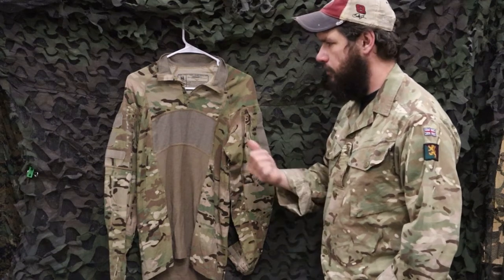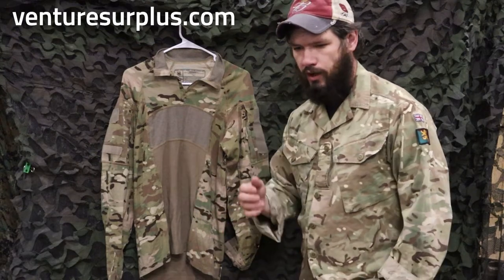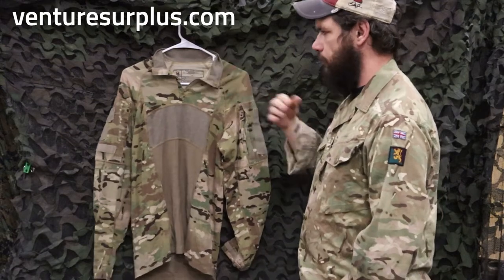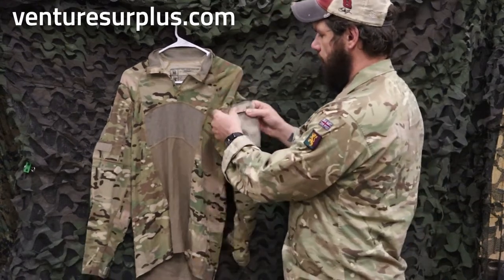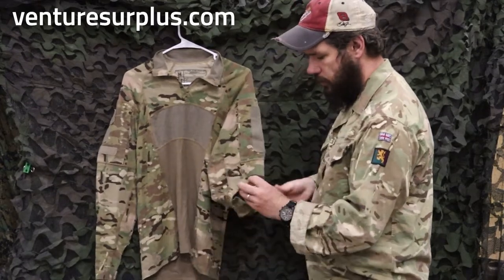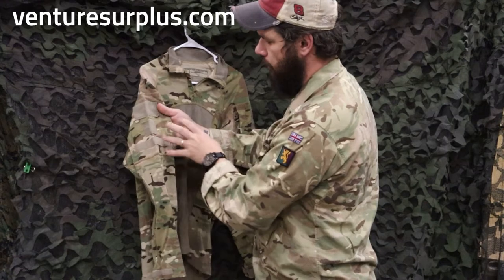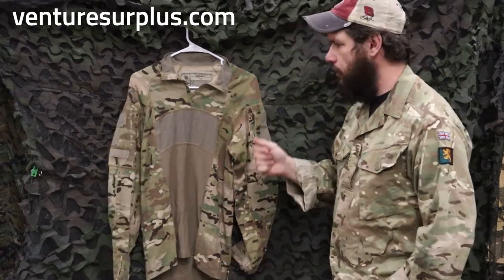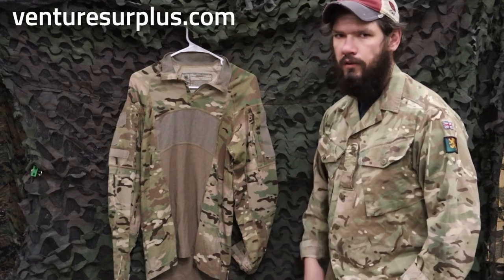The CURRENT Shirt of Truth - US Army 1/4 Zip Combat Shirt, OCP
This is the current issue combat top for the US Army. The tops are flame resistant and made for wear under body armor. The sleeves and shoulders are made OCP camo and stretchy, while the main body is a breathable stretch material. At the shoulders there are zippered pockets and fields for ID patches. You'll find reinforcing material at the elbows that'll make you think of a basketball that helps keep that area from wearing out and provides extra grip when shooting in the prone. Instead of the old turtle neck combat shirts these have a 14 zip collar, which is much nicer than the turtle neck. If you need a good combat shirt that'll get the job done, these are it.

Materials
Torso: 55% cotton, 30% rayon, 8% spandex, 7% polyester
Front panel: 46% cotton, 46% rayon, 8% spandex
Sleeve & side panel: 93% cotton, 7% spandex

Features:

Shirt 1/4 Zip closure - This shirt has a 1/4 zip closure which means that it is a pullover that has a zipper that goes about 1/4 of the way down the shirt.
Flame Resistant - Will not catch fire when exposed to flames. It will burn but it will not drip or catch fire.